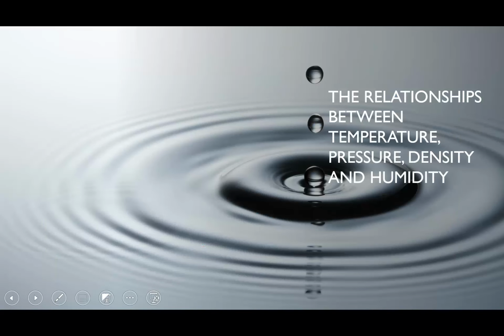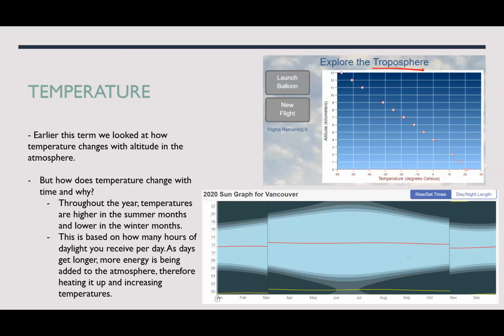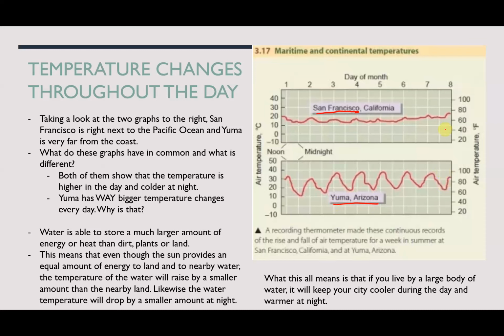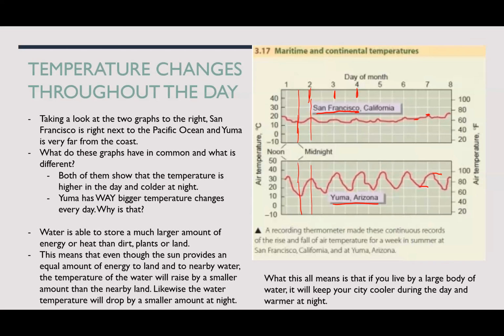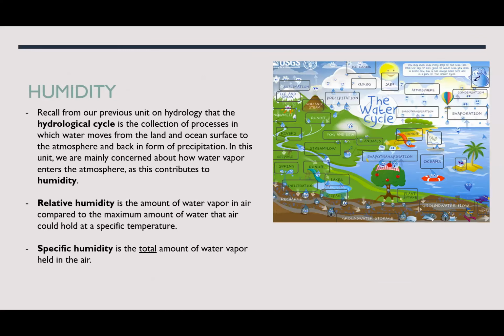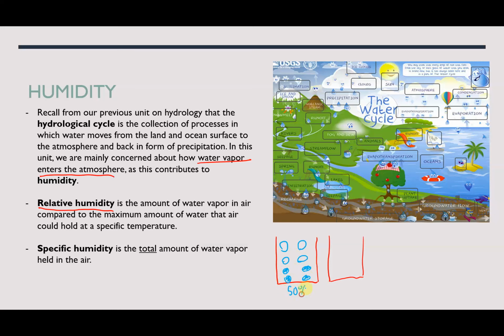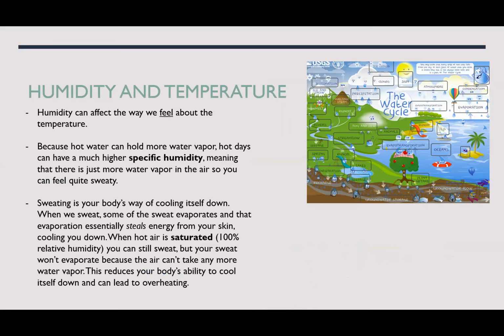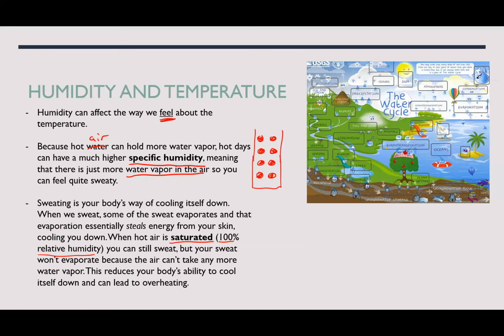Week 3 Video 1 temperature and humidity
For Mr Wellsby's Earth Science 11 students. The first video this week learning about temperature and humidity and the relationship between these two quantities.